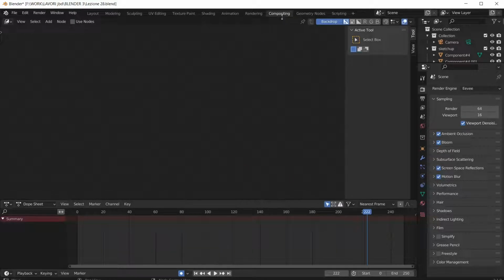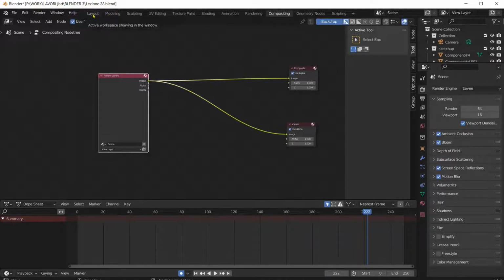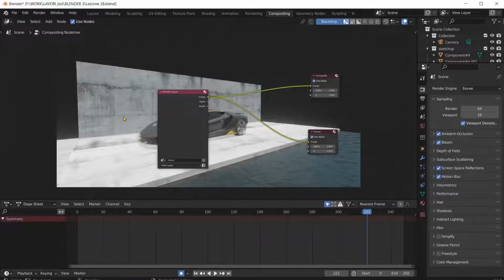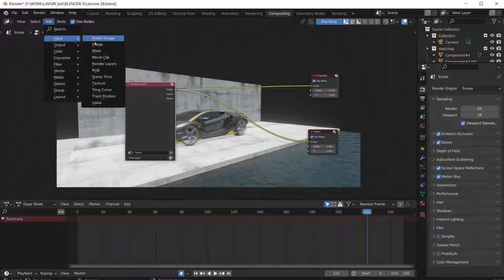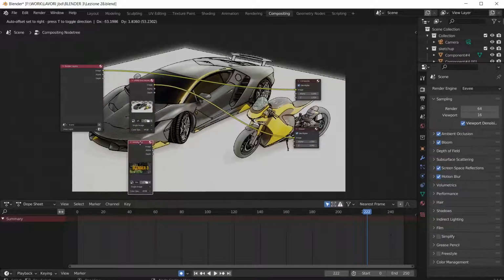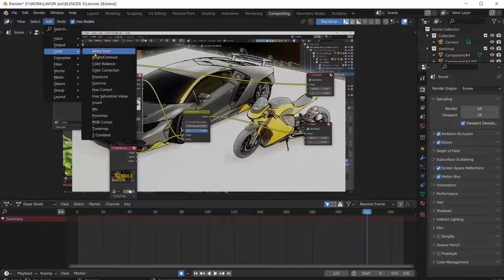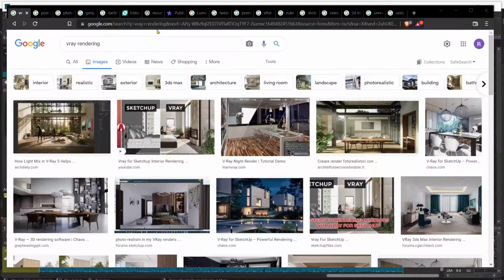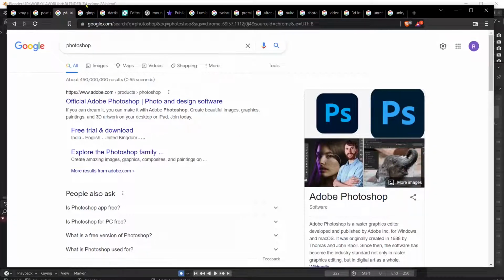BLENDER Videocourse - 30 - Compositing, Post-Processing, Post-Production, Export Renders and 3D FBX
BLENDER Videocourse - 30 - Compositing and Post-Processing, Export Video and Sequence of Rendered Images, Foto and Video Montage, Export 3D FBX